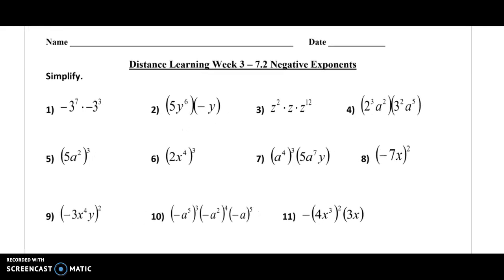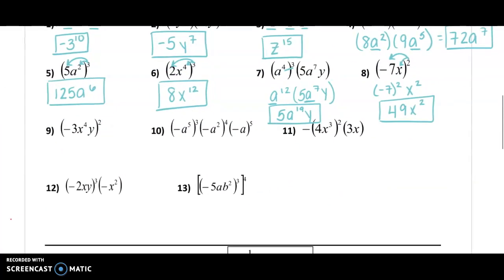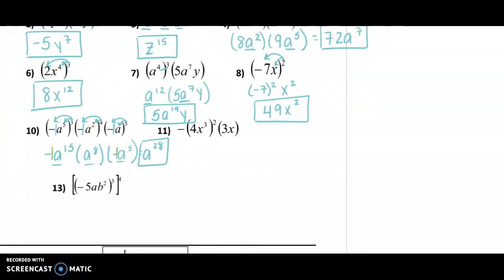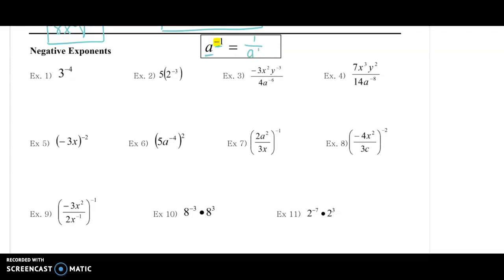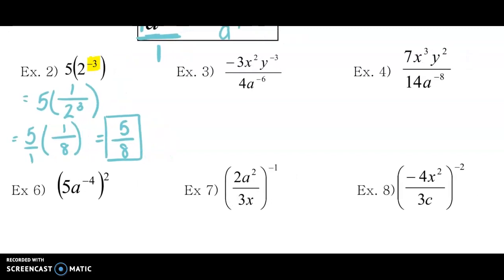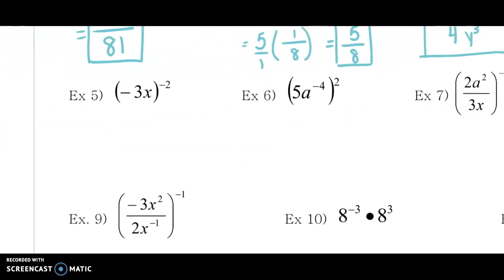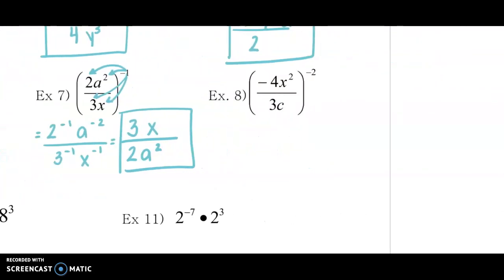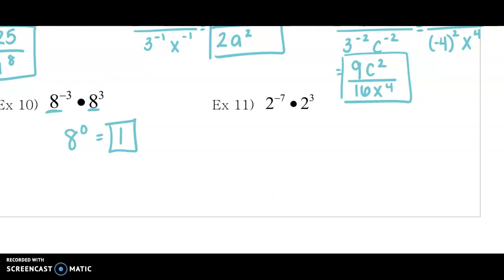DL 7.2 Negative Exponents Week 3